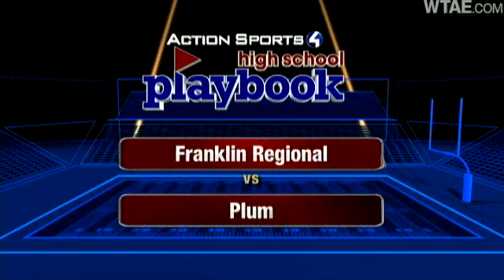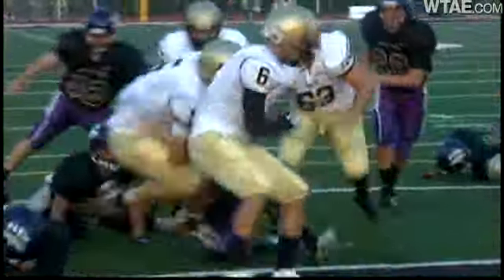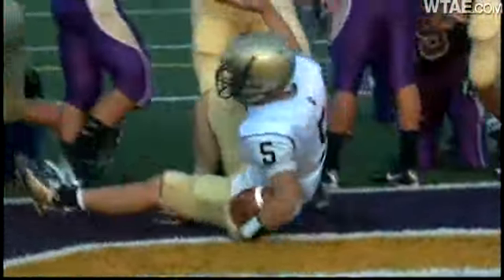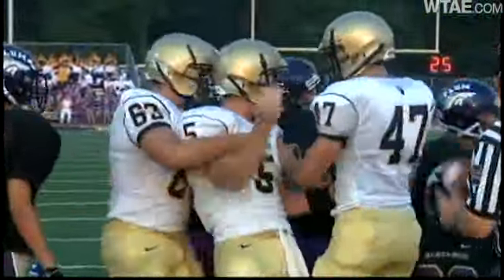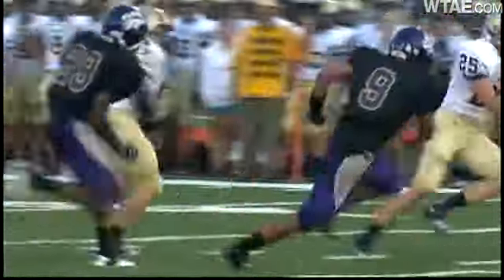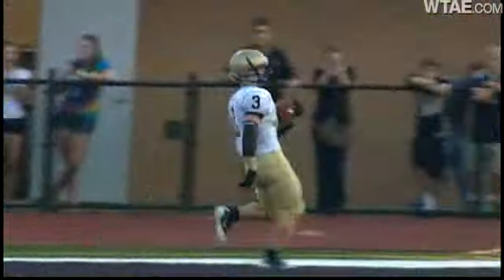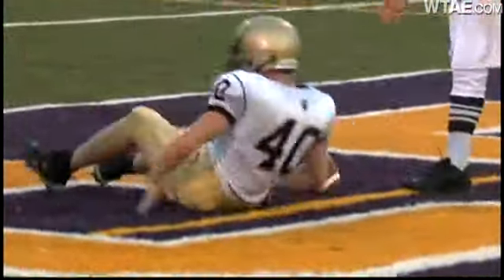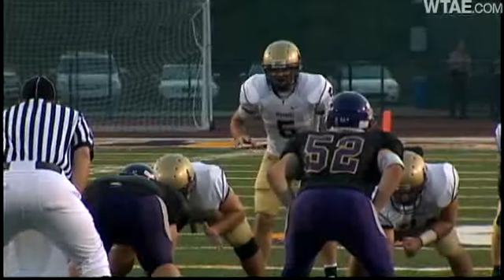Week 1 Football Highlights: Franklin Regional Vs. Plum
The Franklin Regional Panthers travel to Plum for a non-conference matchup with the Mustangs.